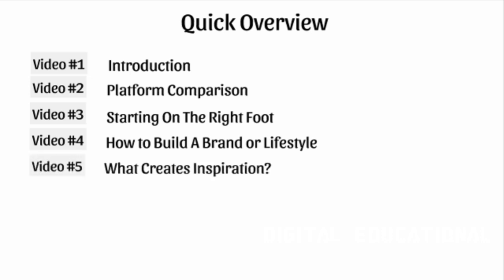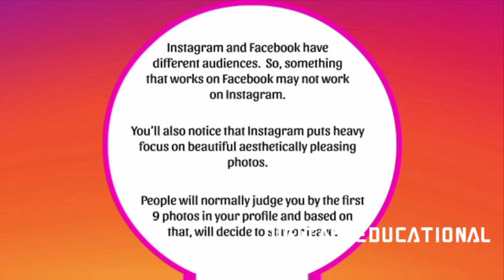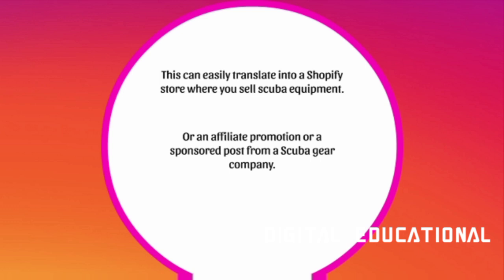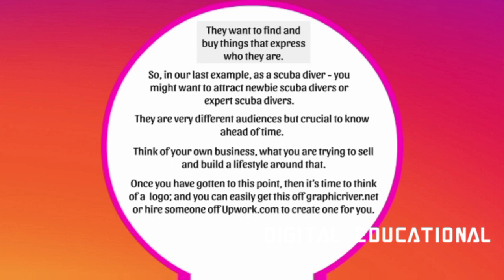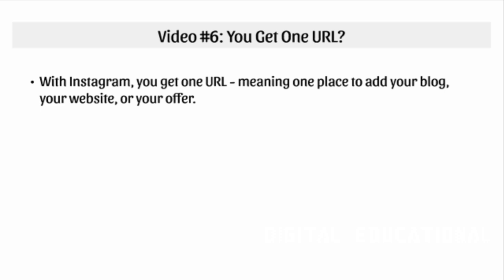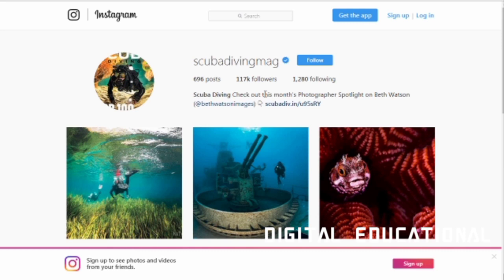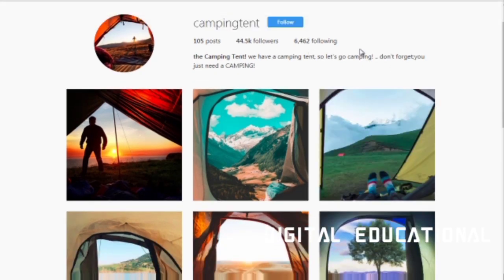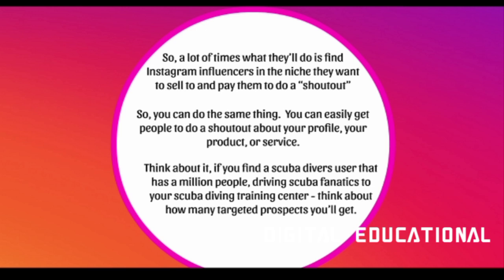Instagram | earn daily money from this instagram free video course | digital educational